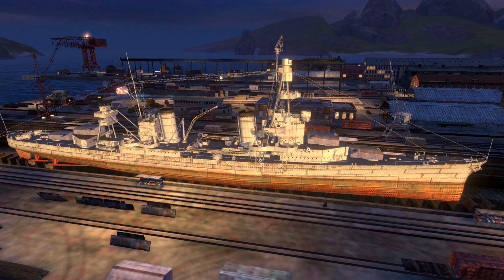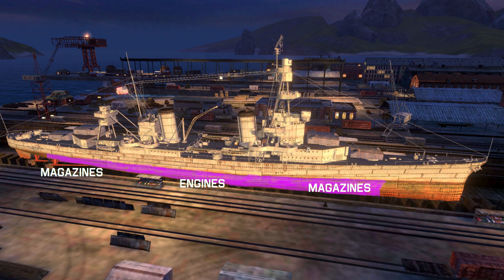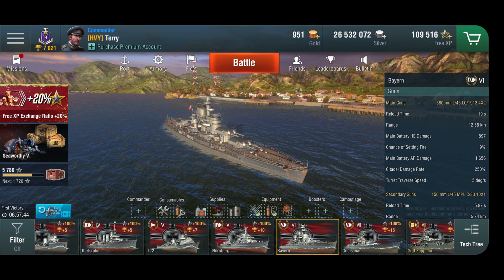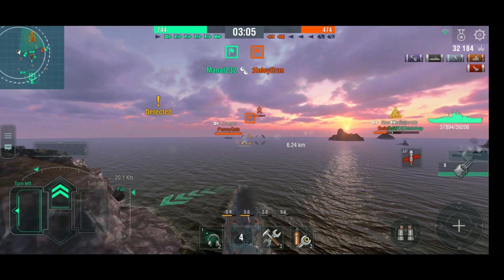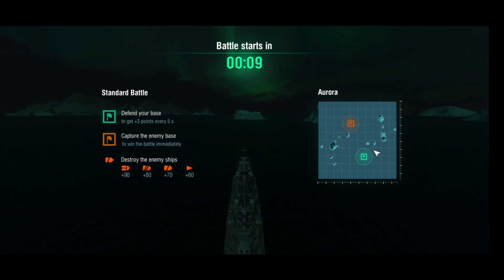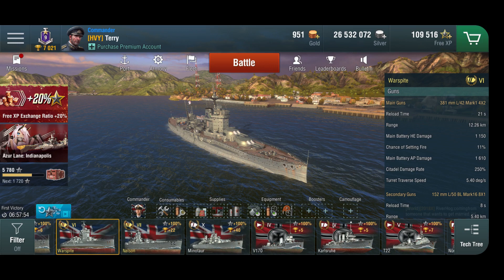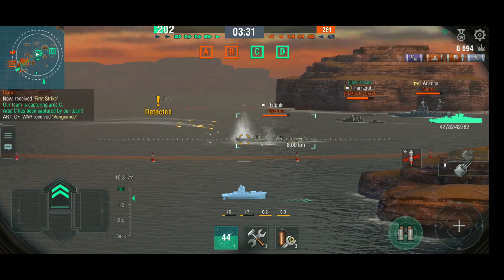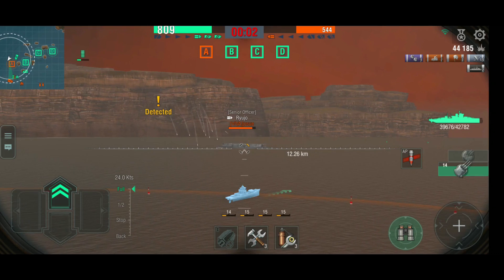World of Warships Blitz - Citadels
Viewers have pointed out to me that a lot of people are new to the game, and may not have an understanding how armour, penetration and citadel hits work. So here's me trying to explain what's going on - a lot comes out of theories and experience, since the game doesn't give us much in terms of stats.